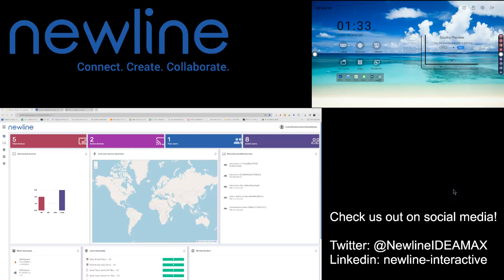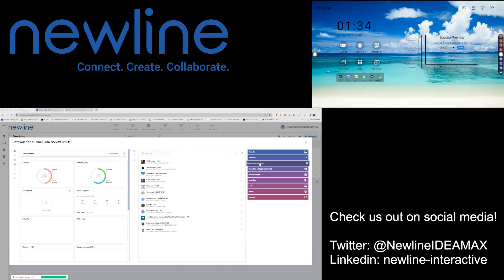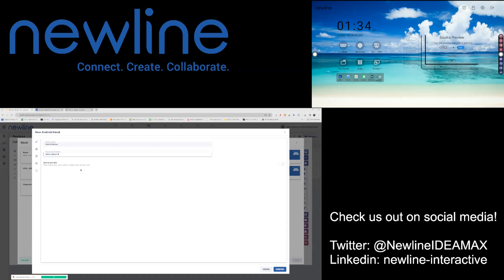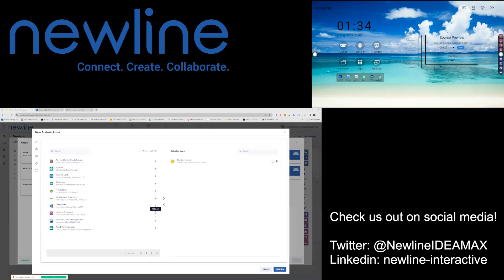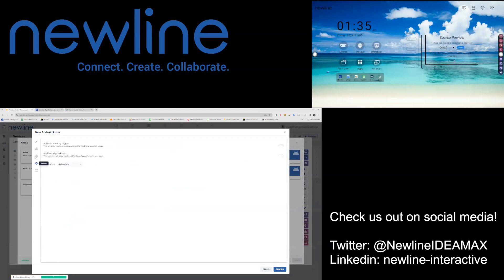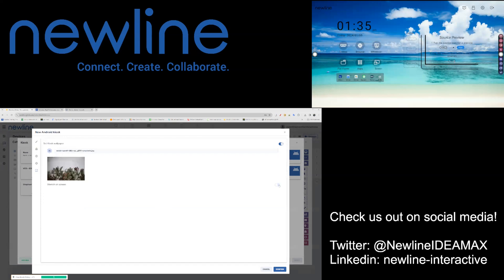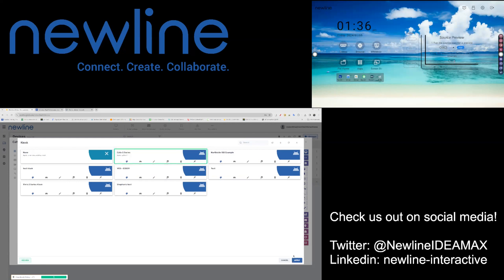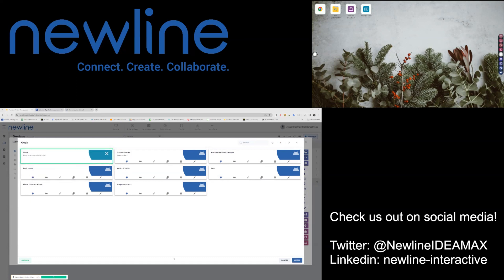Newline Display Management: Putting your Display in Kiosk Mode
Remotely put your Newline displays into kiosk mode through the Newline Display Management online portal.